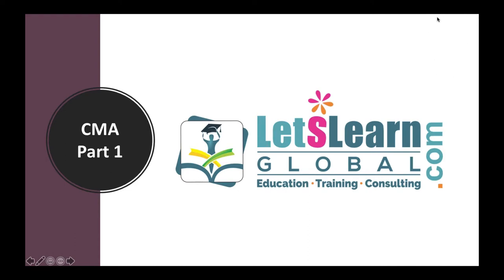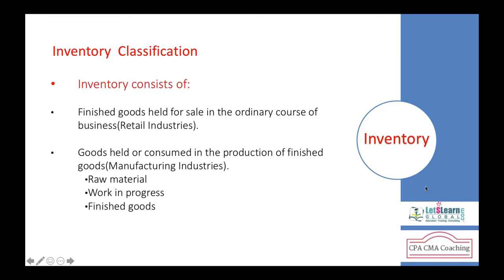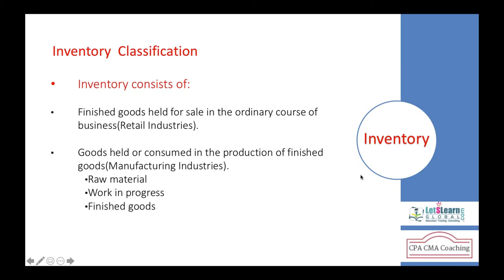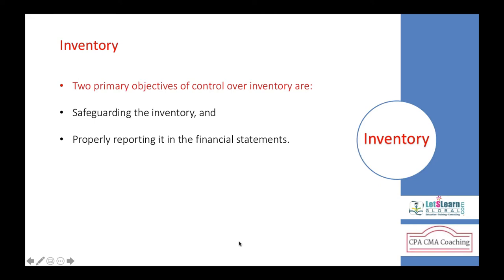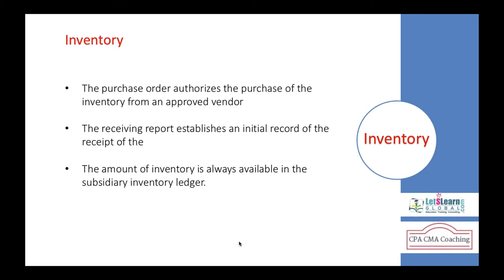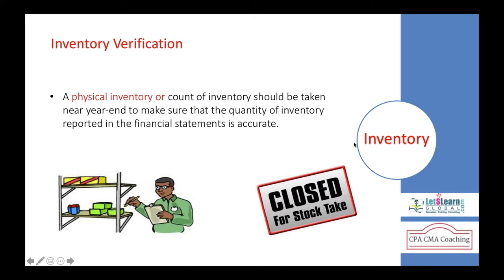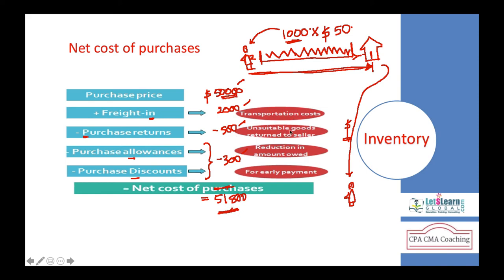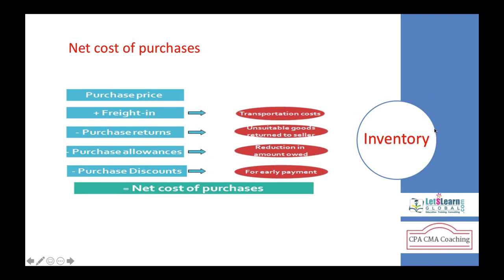LetsLearn Global | CMA USA Part 1 | Lectures on Inventory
Inventory managements costs are all costs associated with ordering, holding and managing the inventory or stock of an operation or business. These inventory costs are broken down into three main categories: ordering costs, carrying costs and stock-out costs.

ios ClassplusApp (Org Code: ENRICH)